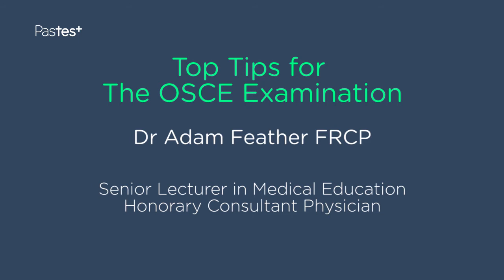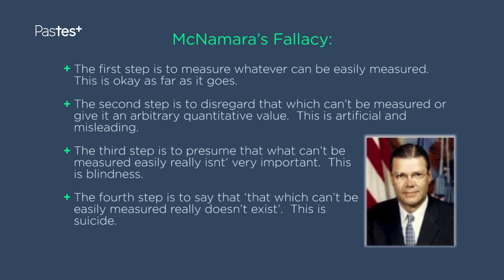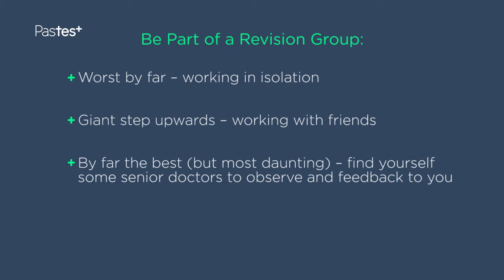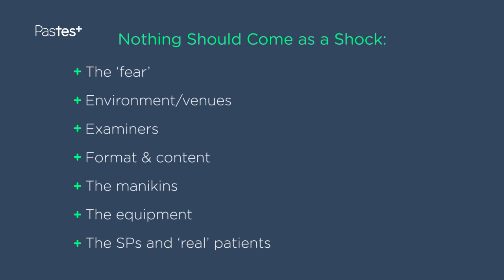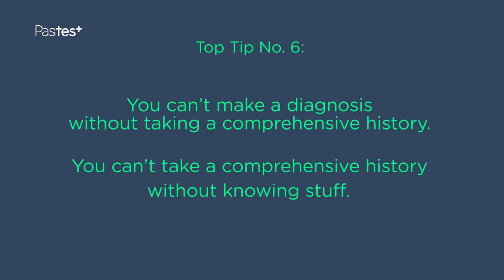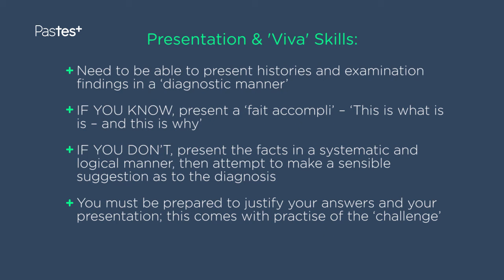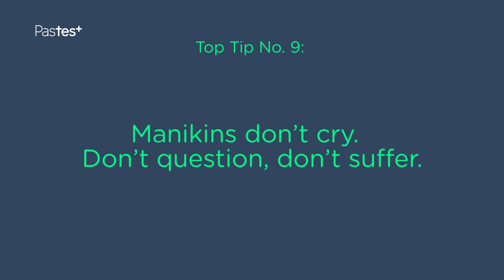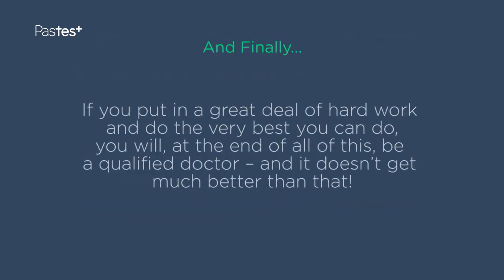Medical Student OSCEs Online: Dr. Adam Feather's Top Tips for the OSCE Examination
Dr. Adam Feather, a Senior Lecturer in Medical Education at Bart's and the London School of Medicine, presents his top tips for the OSCE exam.

This video is one of many found within Pastest’s Medical Student OSCEs resource and is designed to enhance a user’s understanding of a topic that will feature in their exam.